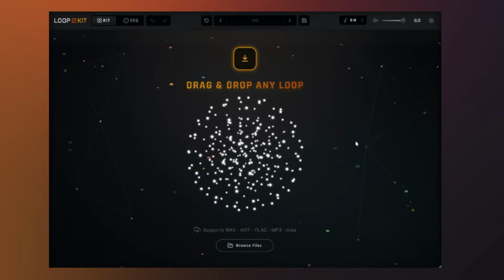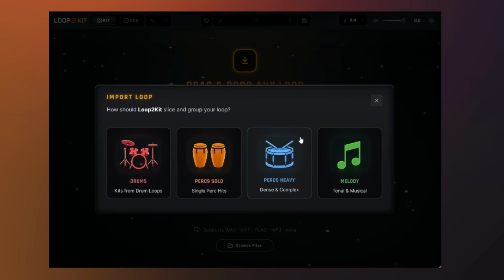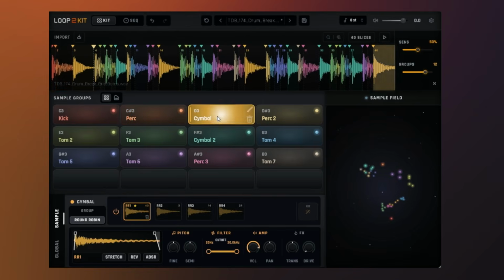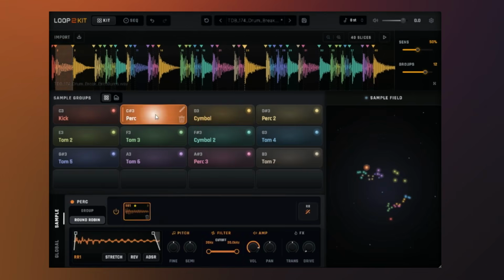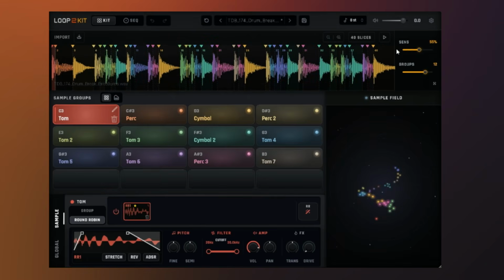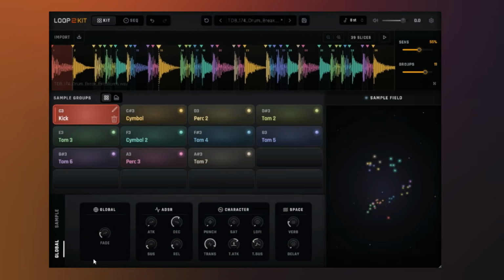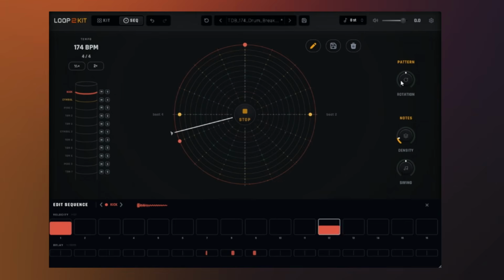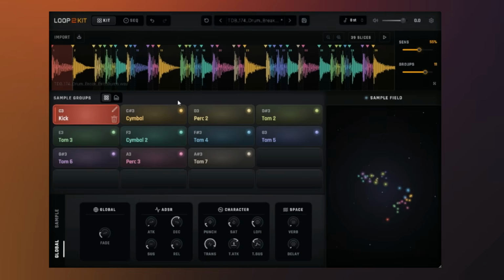How Loop2Kit Turns Drum Loops Into Playable Kits | Full Walkthrough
Loop2Kit by Pitch Innovations turns any loop into a fully playable kit in seconds. In this walkthrough, we load a drum break and watch Loop2Kit automatically slice, group, and map every hit into an organized, playable instrument. No manual chopping, no tedious sampler setup.

What you'll see in this video:
- Drag and drop loading with support for WAV, AIFF, FLAC, MP3, and M4A
- Dedicated slicing algorithms: Kits from Drum Loops, Single Perc Hits, Percs Solo, and Percs Heavy
- Slice sensitivity control and intelligent hit grouping
- Sample Groups and the Sample Field for automatic round robins and natural variation
- Deep per-slice editing with pitch, filter, amp, pan, transient, and drive controls
- The built-in sequencer for crafting evolving grooves and happy accidents

Loop2Kit is available in VST3, AU, and AAX formats for macOS and Windows.

CHAPTERS
0:00 Intro
0:12 Loading Your First Loop
0:56 Choosing a Slicing Mode
1:56 Slices, Sensitivity & the Kit View
3:35 Sample Groups & Per-Slice Editing
6:30 The Sequencer
8:32 Wrap Up